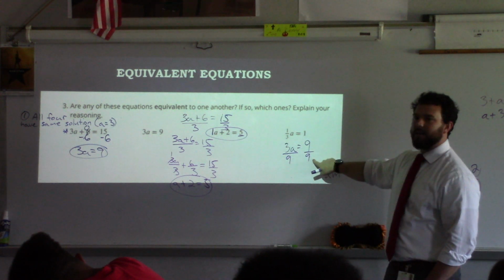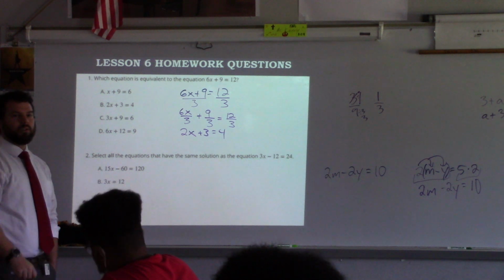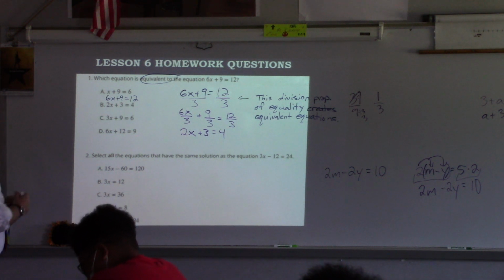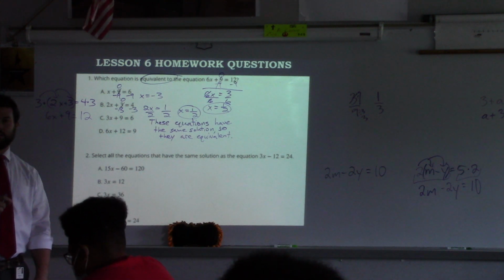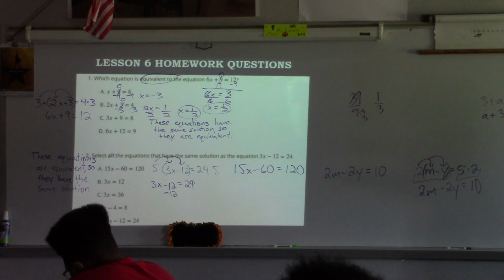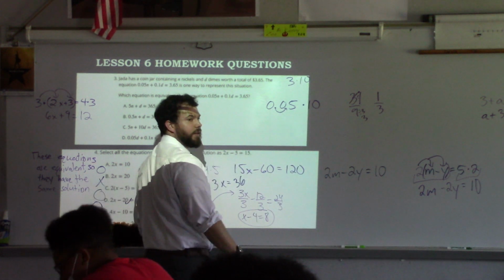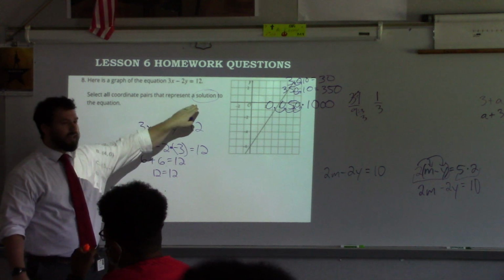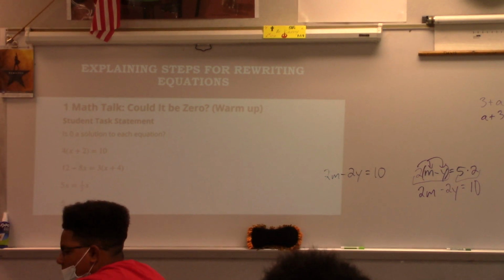August 25th Geometry: Equivalent Equations and Solutions (also discussion of questions from HW)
0:00-3:00 Wrapping up a recap of the equivalent equations from Lesson 6 on equivalency. This is a direct continuation of the previous video, and this discussion of creating equivalent equations from the properties of equality is really important for what we are learning.

3:00-27:00 We have a discussion about questions from the homework, questions that address such ideas as equivalent equations and solutions. Make sure that you understand these because they are foundational to everything we will study in the unit.

27:00-28:43 I launched the next task that focuses on moves that create equivalent equations.